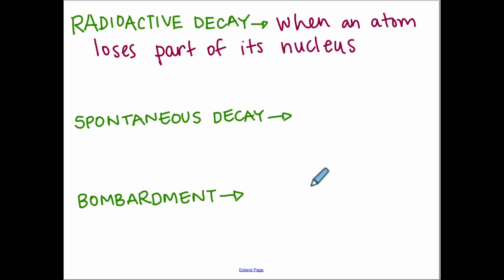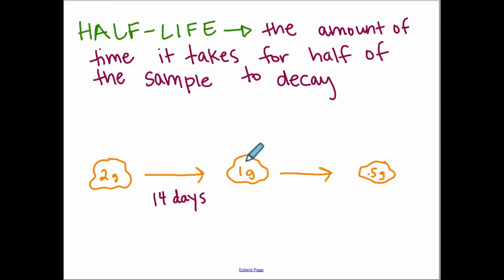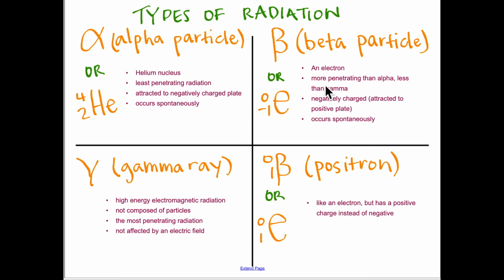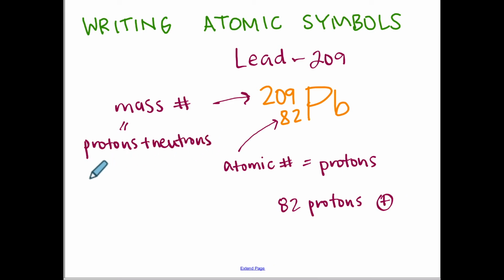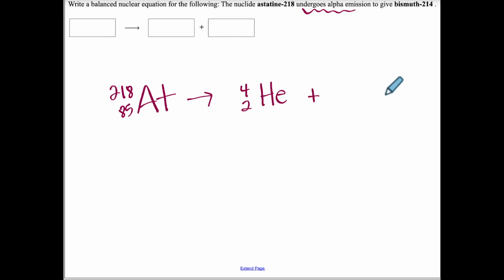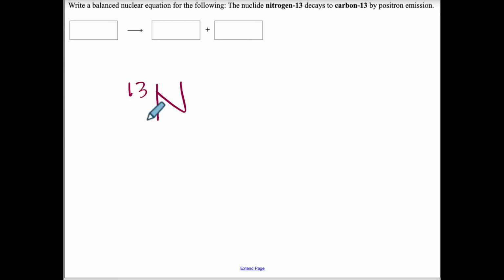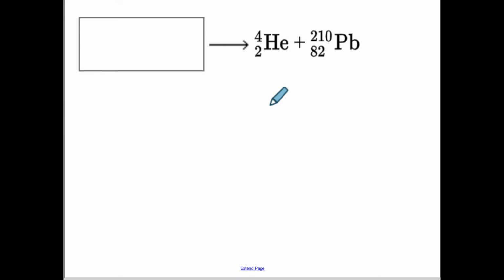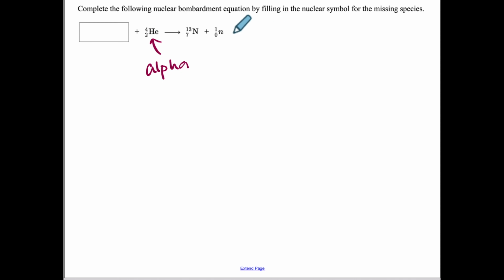Advanced Chemistry Chapter 19 (Video 1)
Chapter 19 Notes Video 1 - Including nuclear chemistry concepts, types of radiation and balancing nuclear chemical reactions.